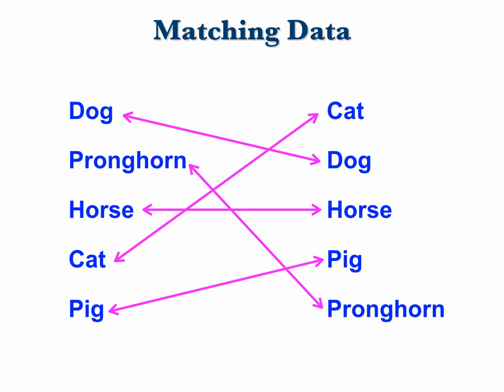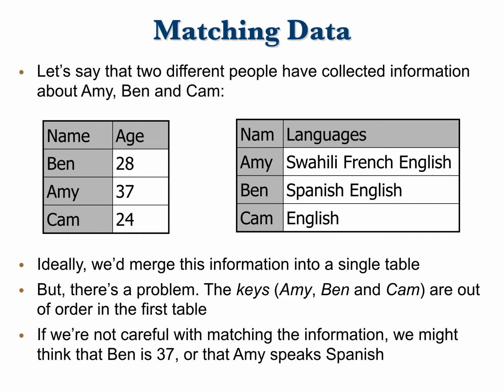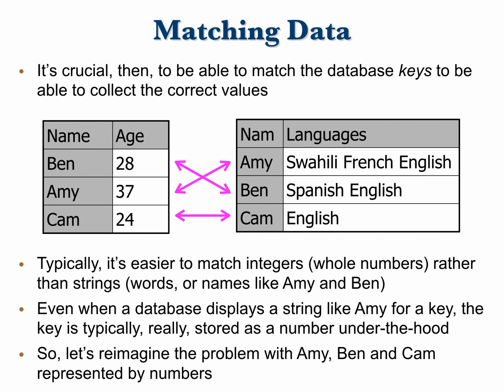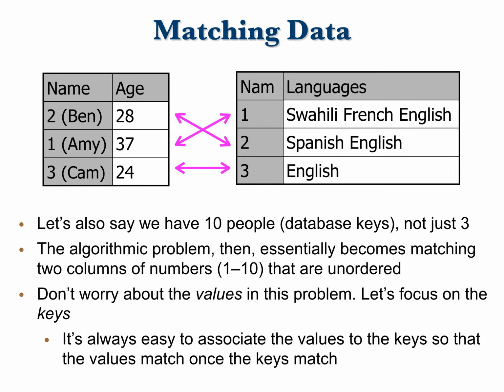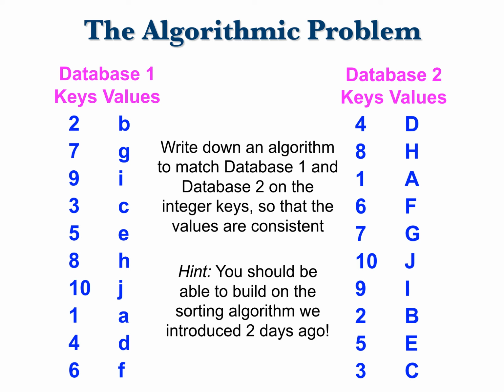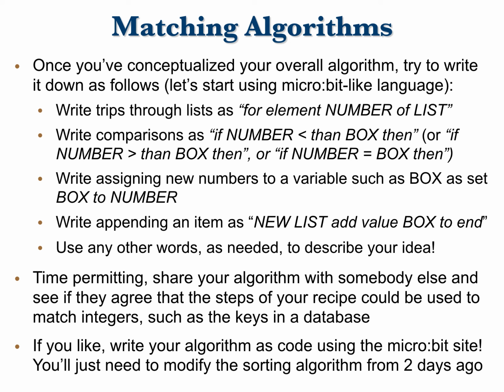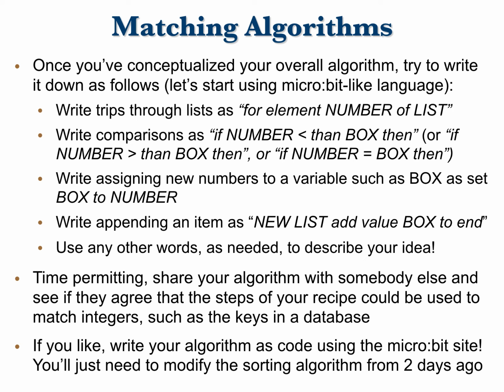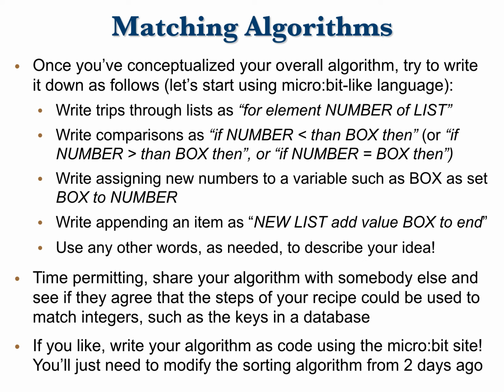WySLICE 2022 - Algo - Day4 Setup ADM